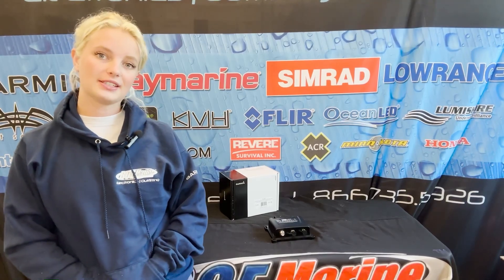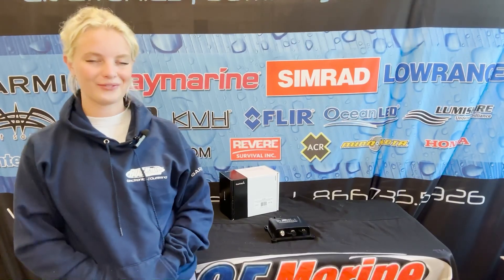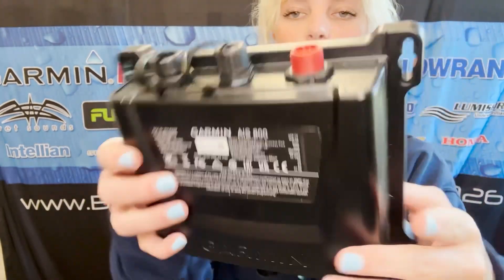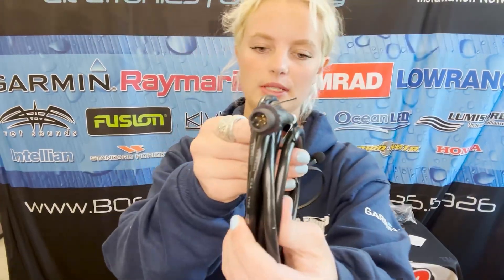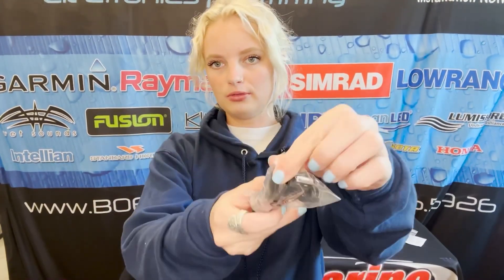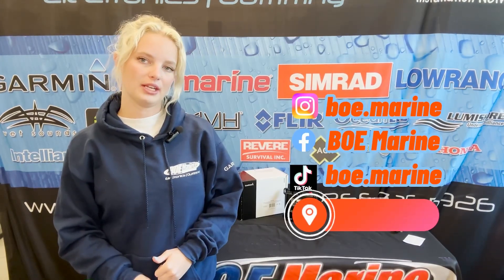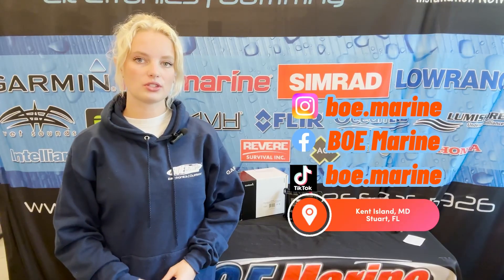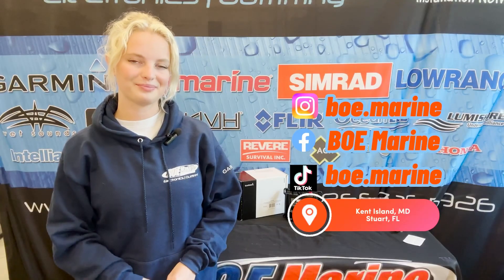Garmin AIS 800 Blackbox Transceiver – What's In the Box | Buy at BOE Marine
In this video, we dive deep into the features, installation tips, and benefits of the AIS 800—designed for serious boaters who demand reliable AIS (Automatic Identification System) performance on the water.

Key Features:

Powerful 5-Watt Transceiver: Transmit and receive AIS vessel data for enhanced situational awareness.
Seamless Garmin Integration: Compatible with Garmin chartplotters and multifunction displays.
NMEA 2000® & NMEA 0183 Connectivity: Simple installation and integration with your existing marine electronics.
Built-In GPS: Ensures accurate vessel position reporting—even if your chartplotter is off.
Silent Mode: Control your broadcast visibility for privacy or security.
Why Choose the Garmin AIS 800 from BOE Marine?

Expert advice and support from a trusted Garmin dealer.
Fast shipping and competitive pricing.
Professional installation available at our Stevensville, MD location.
Ready to upgrade your onboard safety and communication?